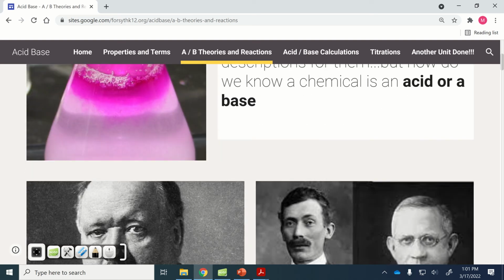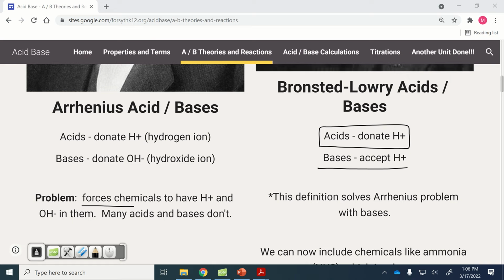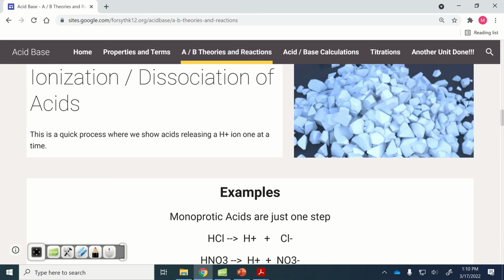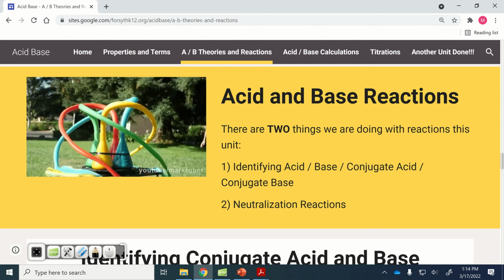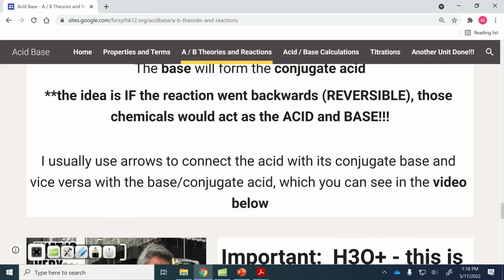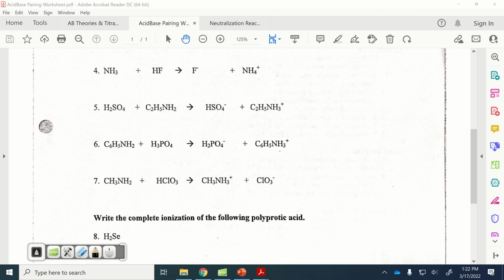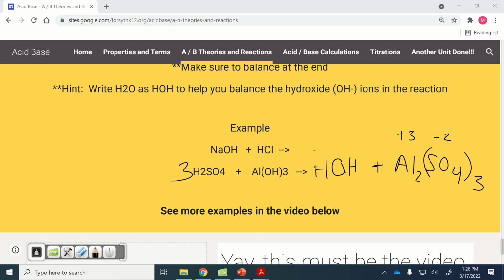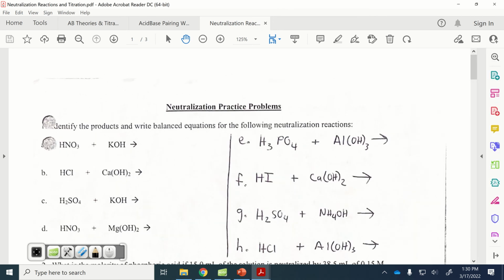Acid Base Reactions